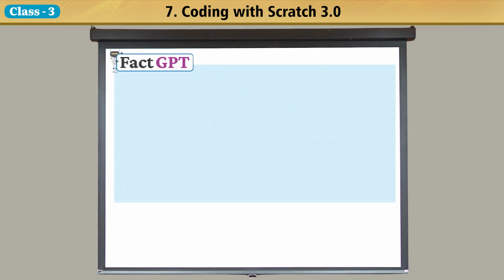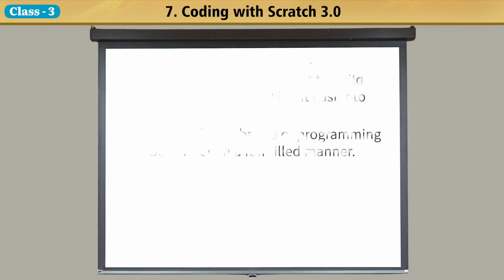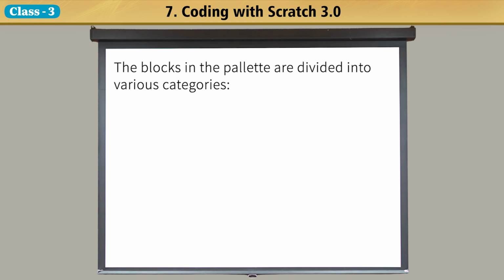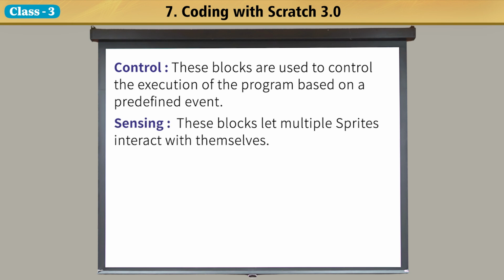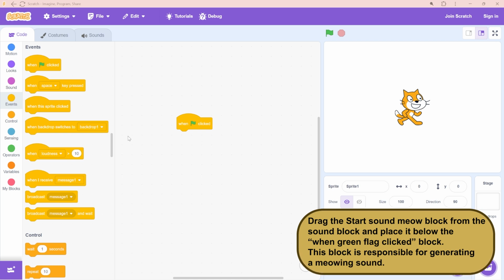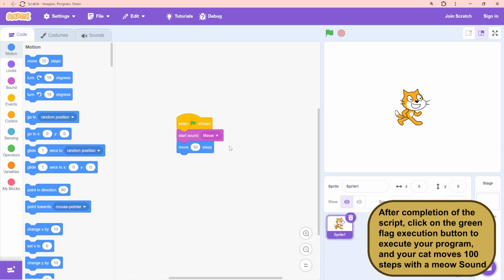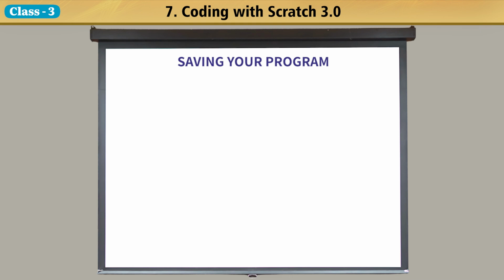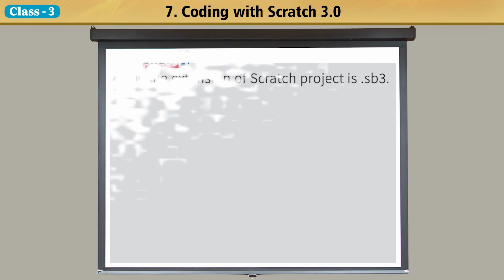Ch 7 Coding with Scratch 3.0